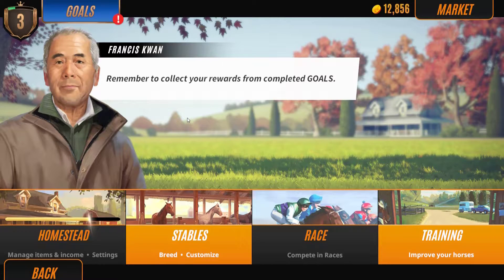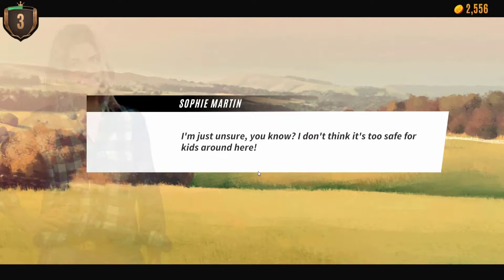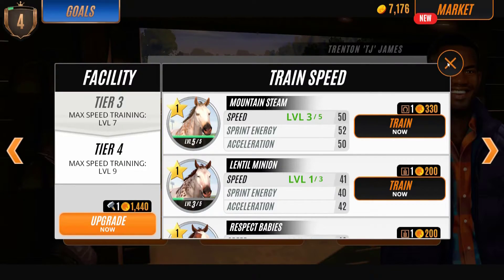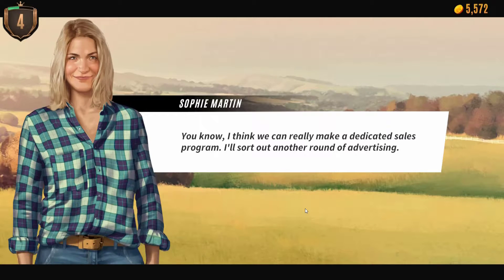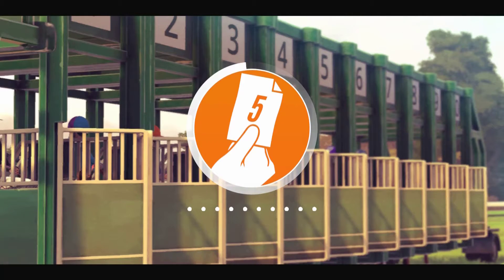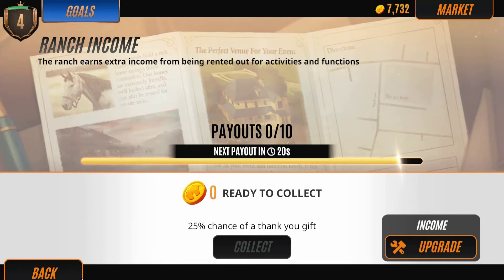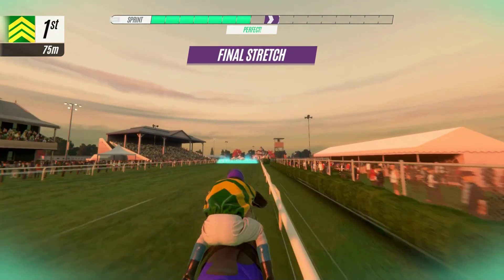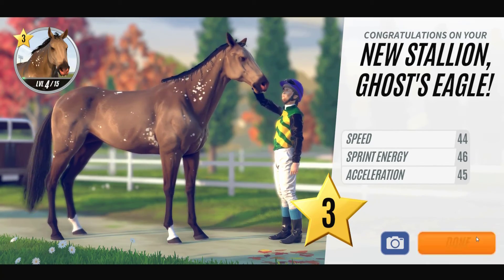REGIONAL RACER - Rival Stars Desktop Edition (Gameplay Walkthrough) Episode #3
🌈 VIDEO INFO ➜ Check out Rival Stars on Steam for PC and Mac ➜